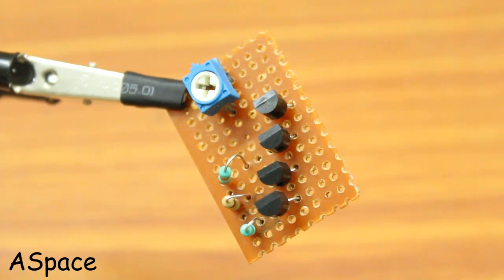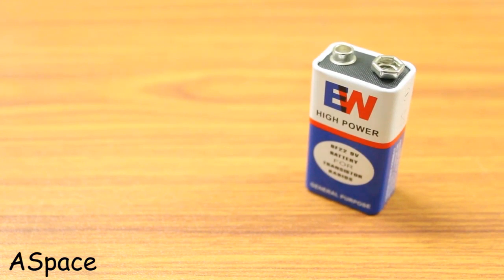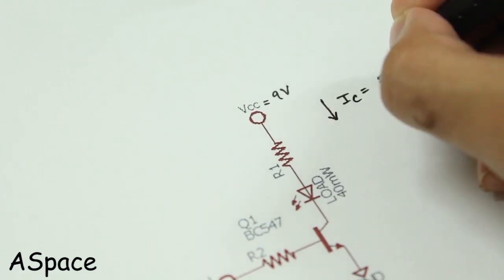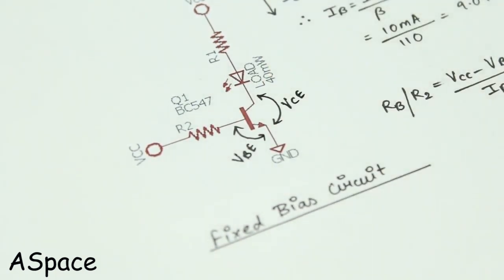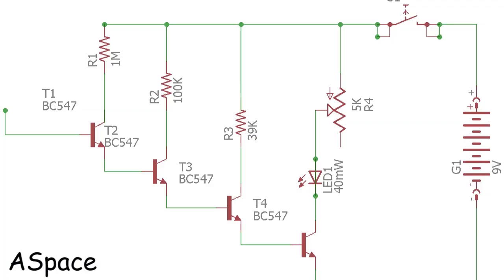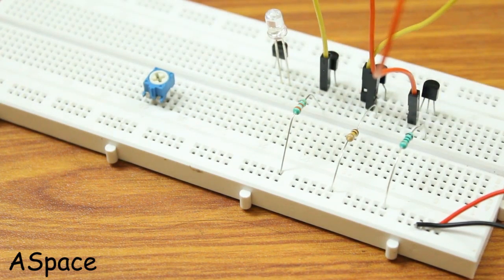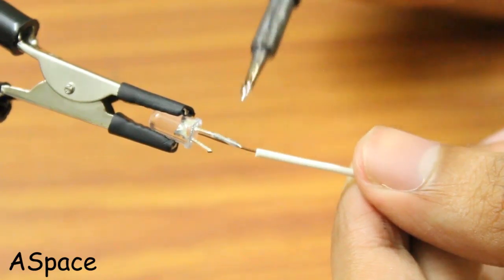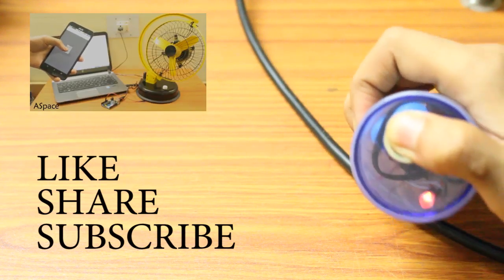How to make your own Emf Detector || BJT as a switch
In this video I'll show you how easy it is to make your own Emf detector while going through the BJT basics.

Part list-

6.9V battery and battery connector

6.9V battery and battery connector